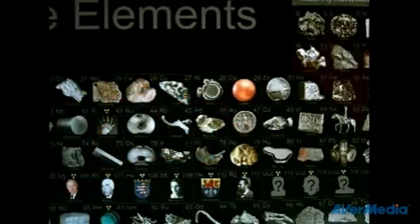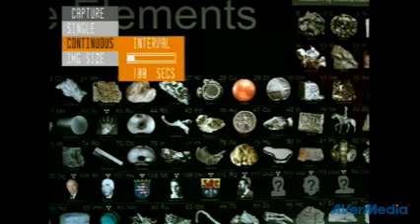AVerMedia AVerVision 3.2MP Document Camera CP Series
High quality document camera with an easy-to-use gooseneck